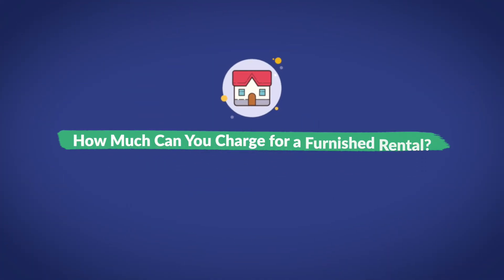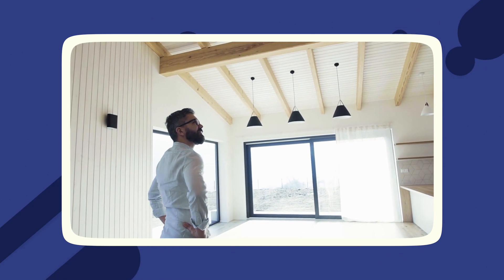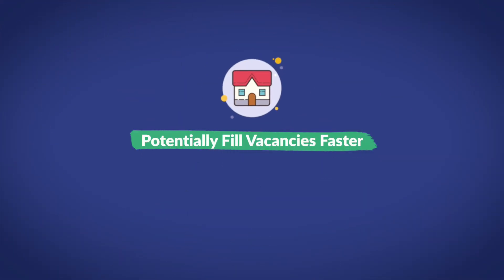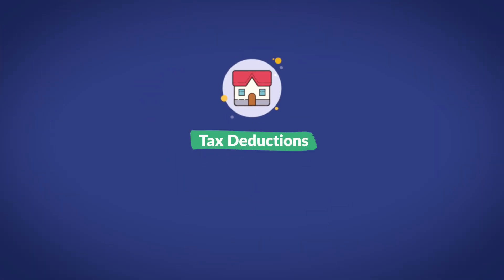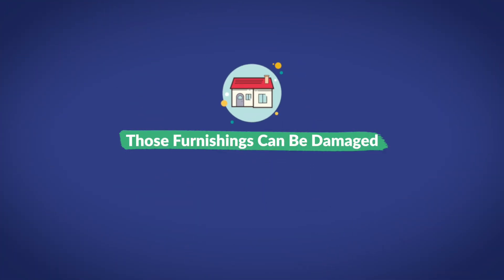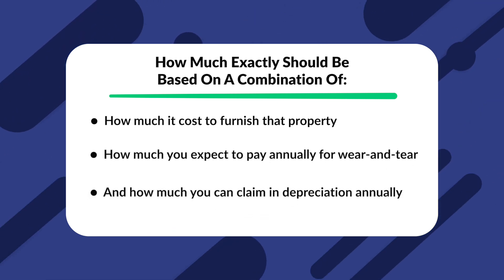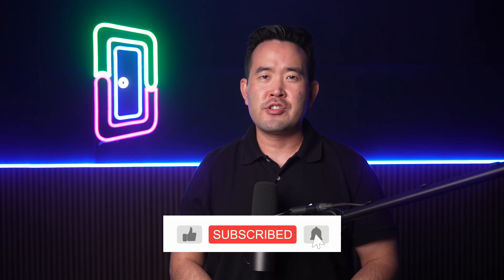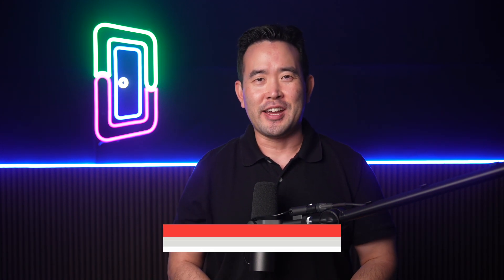The Landlord's Guide To Renting A Furnished House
In this video, we'll cover the pros and cons of renting a furnished house, and we'll give you some tips on doing so. Make sure to check out DoorLoop today

Fully furnished– or turnkey– houses are becoming more popular by the day.
But should you rent your property furnished? What is the true return on your investment, and what drawbacks are there?  We’ll cover: The pros and cons of renting a furnished house, how much you can charge, additional things to consider if you’re considering it, how to protect your investment if you decide to furnish, and more!

0:00 Welcome
0:28 How Much Can You Charge for a Furnished Rental?
0:33 Things Usually Included In a Furnished Rental
1:27 An Example
2:27 Pros of Renting a Fully Furnished House
4:06 Cons of Renting a Full Furnished House
5:02 How Do You Protect Your Investment? Some Tips